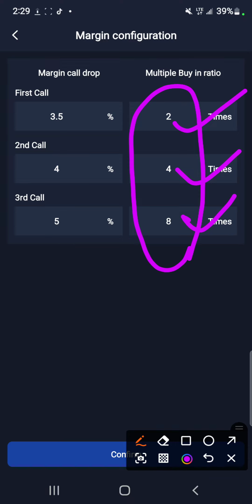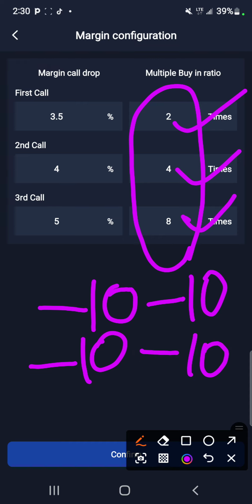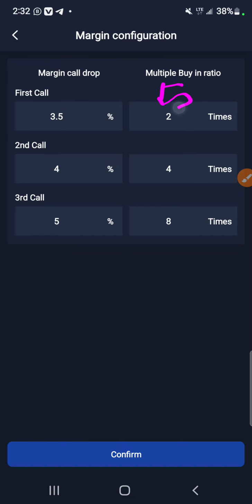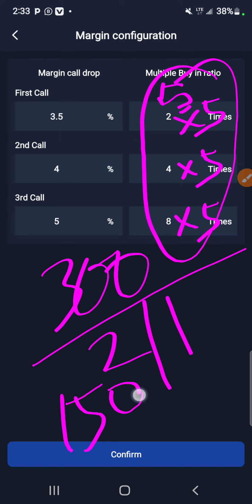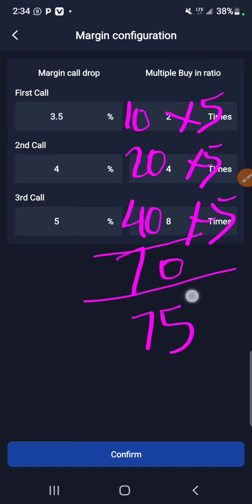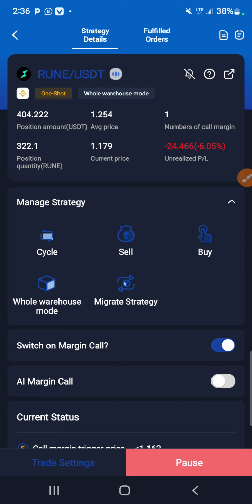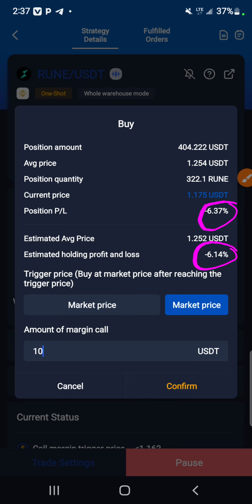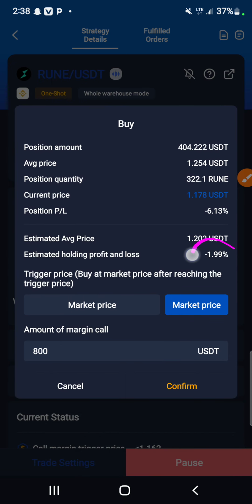HOW TO DEAL WITH FLOATING LOSS USING DOUBLE UP METHOD.